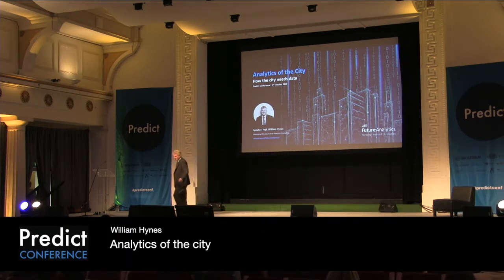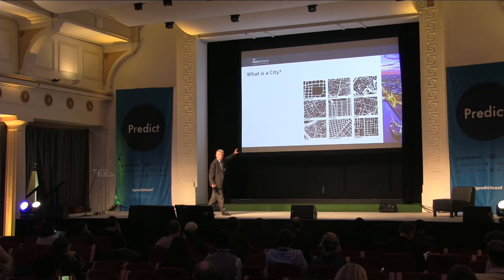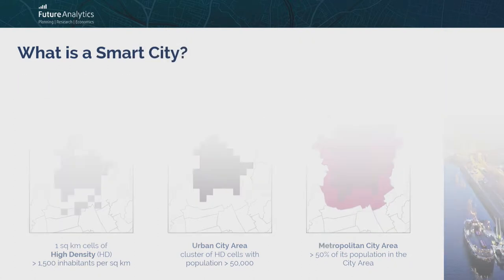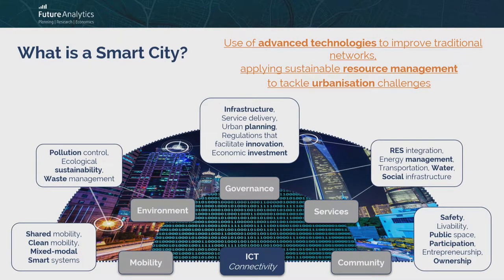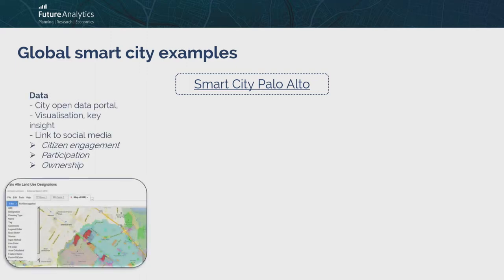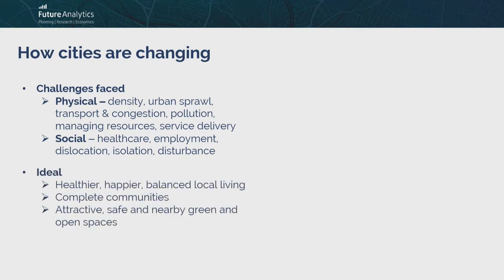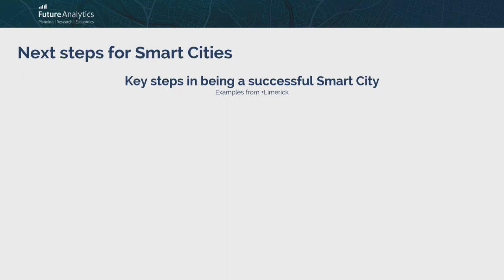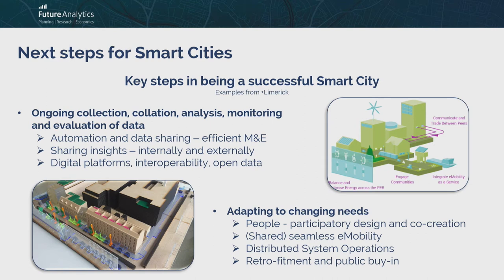Analytics of the city: William Hynes